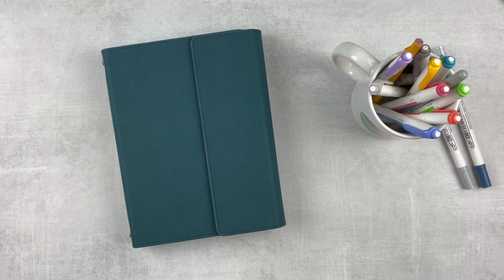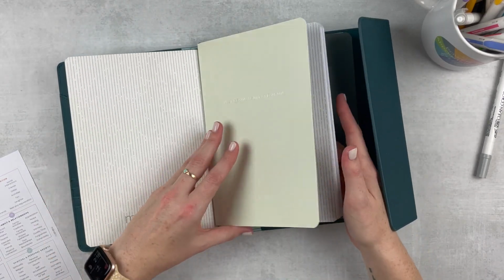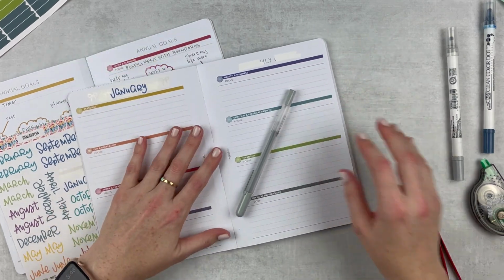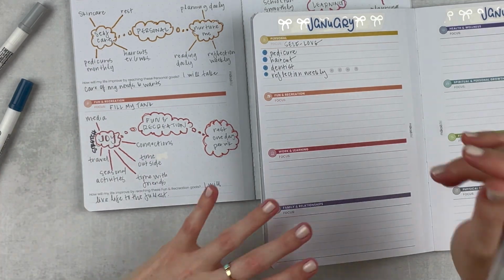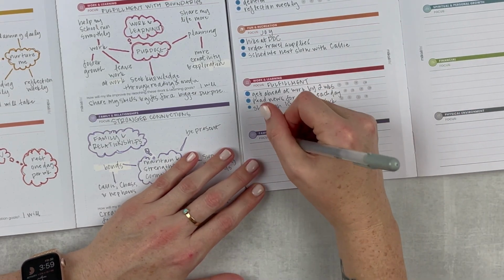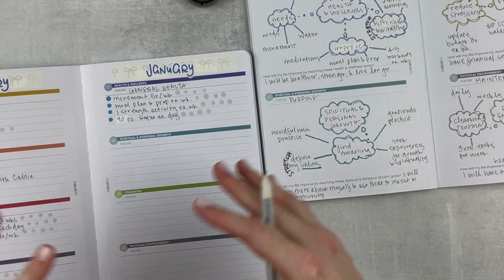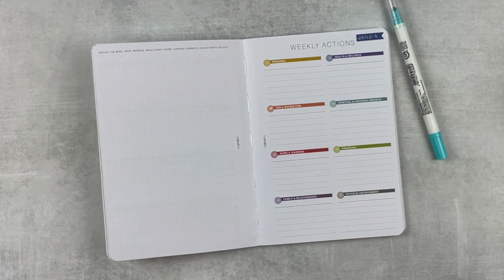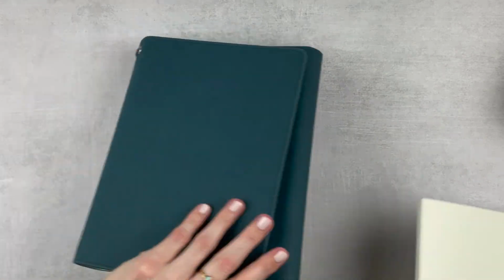JANUARY 2023 GOALS + week 1 weekly actions | MAKSELIFE MONTHLY GOAL SETTING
⇢ in this video, i'm writing my january goals. then, i'm setting my weekly actions for the first week of january.  i'll pick up with monthly reflections next time.
this is my process. i am not an expert, just a person doing her best, sometimes succeeding, and trying again and again.

◎ stickers from hancanplan

🕓 TIMESTAMPS:
00:00 intro
0:33 folio & supplies
4:41 january monthly goals
19:53 weekly actions for first week of january
23:15 outro

💵 need a budget tracker? click this link for a copy of my google sheet template

🙋🏻‍♀️ ABOUT ME: i'm an elder millennial gal living in west texas. i'm a teacher & instructional tech coach for my day job, but i enjoy sharing my plans, goals, and life with y'all on the side! i am a work in progress, seeking fulfillment & personal growth every day.

✼ everyday planner + content & future planning | plum paper vertical priorities A5 planner
✼ memory planner | dated sadie's stickers 7x9 planner
✼ teacher planner | EC 7x9 focused teacher lesson planner
✼ goal planner | mäksēlife companion notebooks

simply gilded: save $5 off a min.
jessica hearts: save 15% on your first order with this

🎼 free music license through youtube studio.